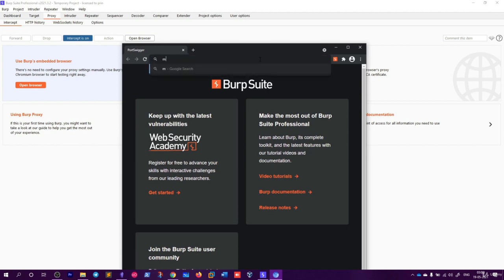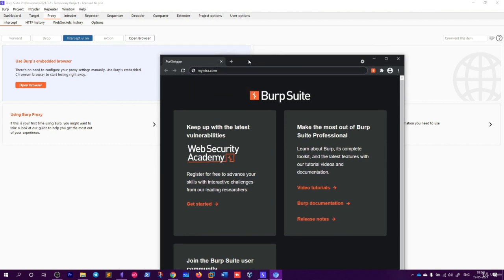Practical Intro to Burp Suite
Here is an introductory description of Burp Suite:

**Burp Suite: Your Gateway to Web Application Security**

In today's digitally connected world, web applications serve as the backbone of our online experiences. Whether it's online shopping, social media, or banking, web apps have become integral to our daily lives. However, with their increasing complexity, they've also become prime targets for cyberattacks.

Enter Burp Suite, the indispensable tool for web application security professionals. Burp Suite empowers security experts to comprehensively assess the security of web applications, uncover vulnerabilities, and protect against malicious threats.

Key features and capabilities of Burp Suite include:

1. **Spidering and Scanning:** Burp Suite can crawl and scan web applications, identifying potential vulnerabilities such as SQL injection, cross-site scripting (XSS), and security misconfigurations.

2. **Proxy:** Acting as a proxy server, Burp Suite allows you to intercept and inspect web traffic between a client and a web server. This feature is invaluable for understanding how web applications function and detecting security flaws.

3. **Intruder:** The Intruder tool helps automate and customize attacks on web applications, making it easier to pinpoint vulnerabilities and assess their severity.

4. **Repeater:** This tool allows you to manipulate and resend individual requests to a web application, enabling detailed testing and analysis of specific inputs and responses.

5. **Scanner:** Burp Scanner is a powerful automated vulnerability scanner that can identify a wide range of security issues, helping to prioritize remediation efforts.

6. **Decoder and Encoder:** These utilities help security professionals manipulate and analyze data, making it easier to understand how inputs are processed by web applications.

7. **Extensibility:** Burp Suite supports various extensions and plugins, allowing users to tailor the tool to their specific needs and extend its functionality.

8. **Reporting:** Burp Suite generates detailed reports outlining discovered vulnerabilities, making it easier to communicate findings to development teams and management.

In conclusion, Burp Suite is a versatile and essential tool for anyone involved in web application security. Its wide range of features, along with its user-friendly interface, makes it a go-to choice for professionals seeking to identify and remediate security weaknesses in web applications, ultimately enhancing online security in an increasingly interconnected world.